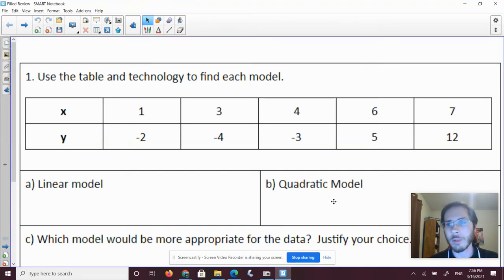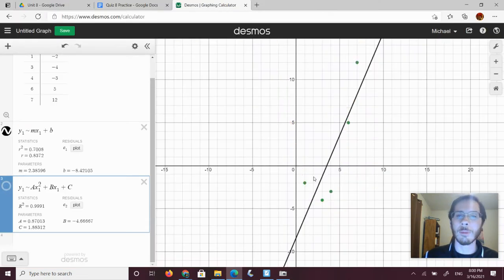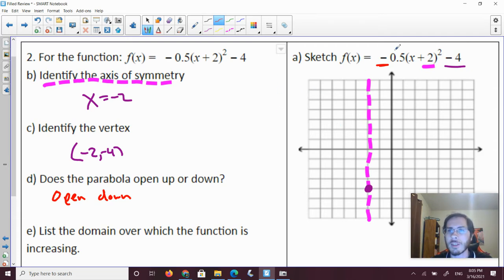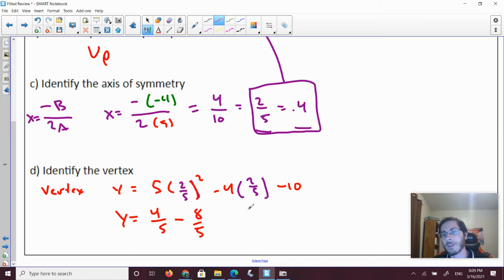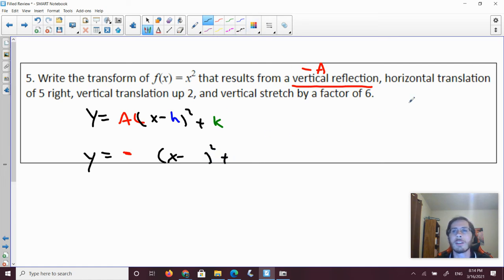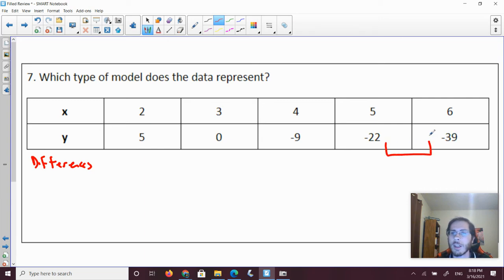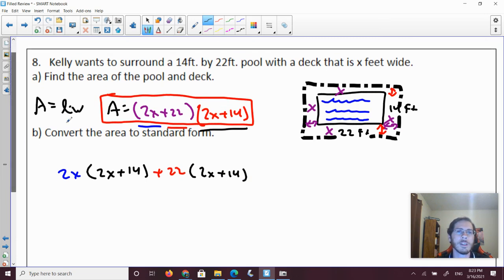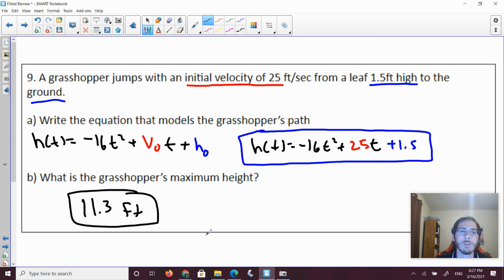Unit 8 Test Review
00:00 Question 1
07:08 Question 2
10:22 Question 3
15:19 Question 4
16:53 Question 5
19:13 Question 6
21:57 Question 7
24:17 Question 8
28:20 Question 9